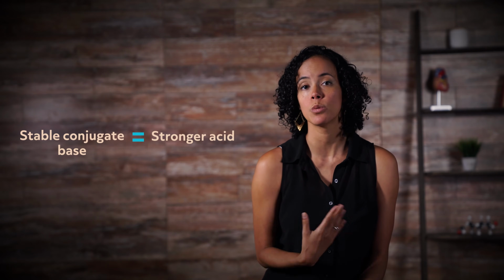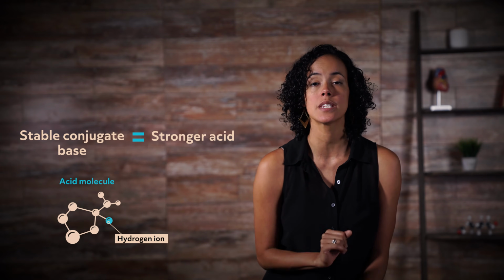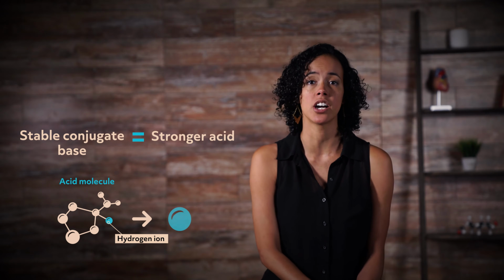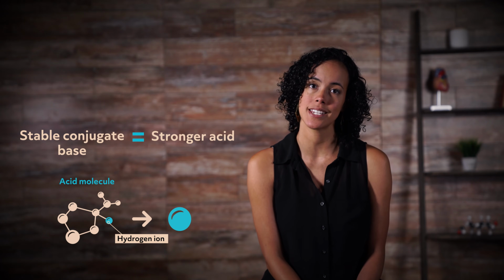Strong and Weak Acids and Bases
Adding baking soda to vinegar causes bubbling and foaming. This is a reaction between an acid and a base. But what makes an acid and base strong or weak?